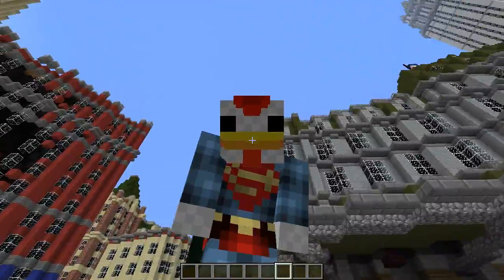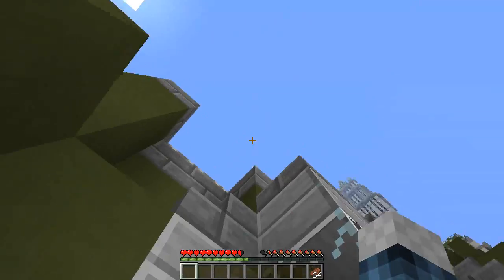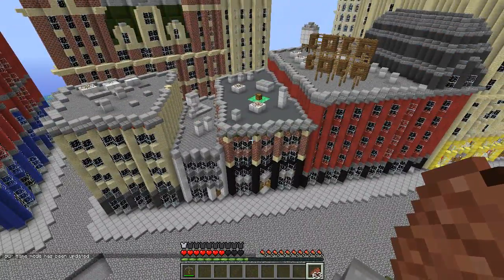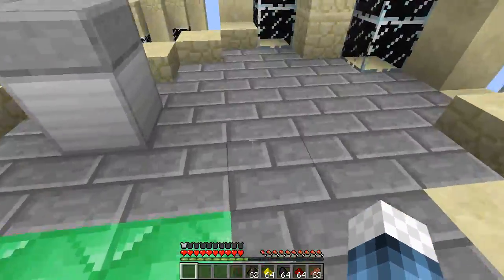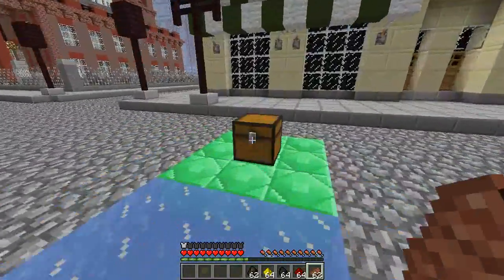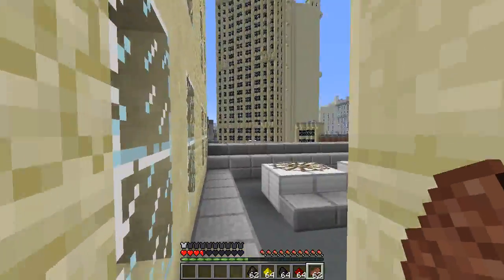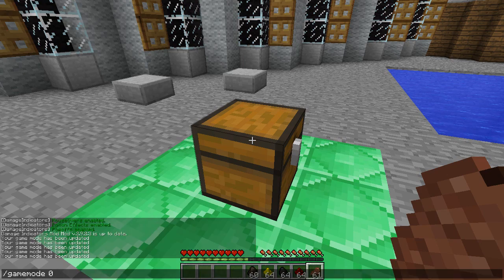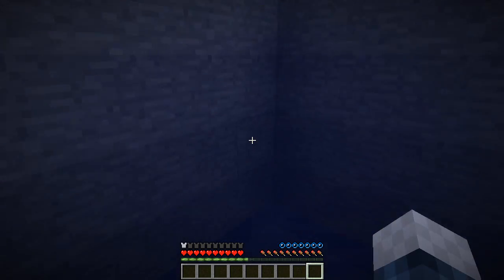Minecraft | SPECIAL ARMOR MOVMENTS Mod Showcase! (Special Gadgets, Secret Agent Gadgets Mod)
● Voids Wrath: mc.voidswrath.com (Voids Wrath Mod Pack)
● Aetheric Crusade: aethercrusade.com (Aether 2 Mod Pack)